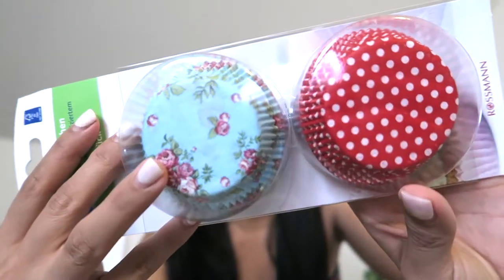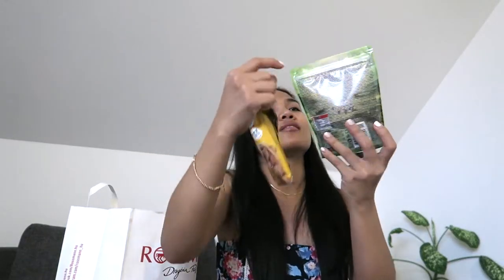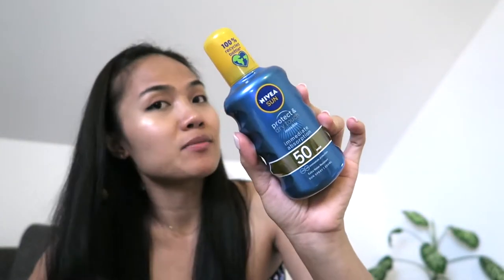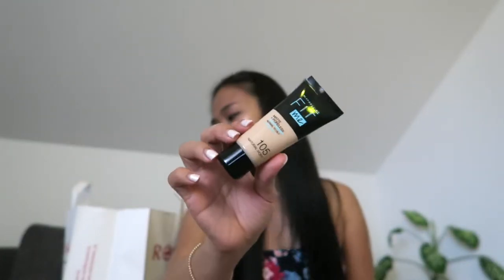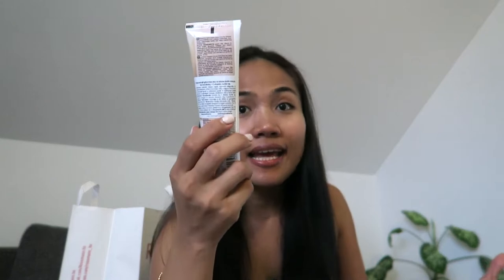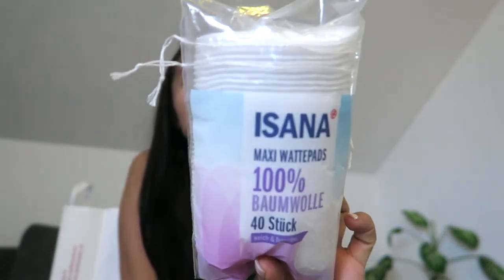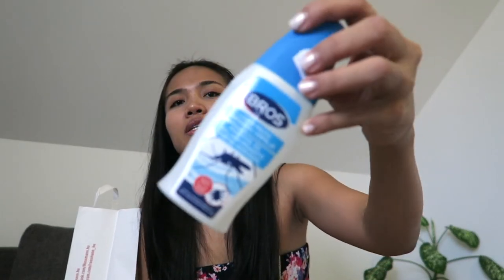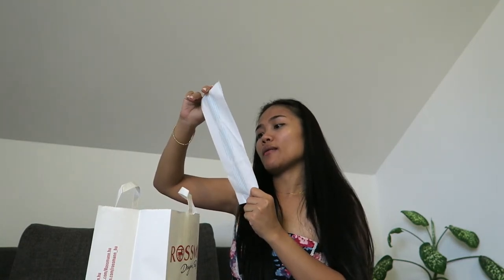MY DIARIES | ROSSMANN SHOPPING HAUL 2020 💸🤑 | TWINE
Hello everyone 😘